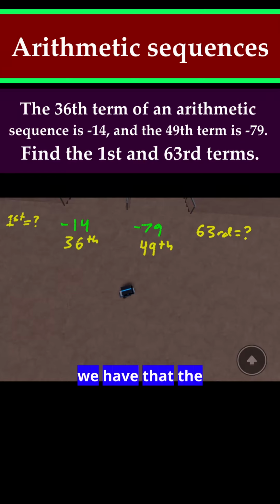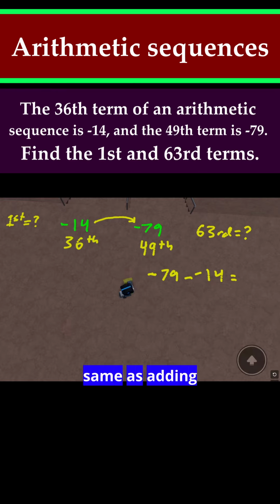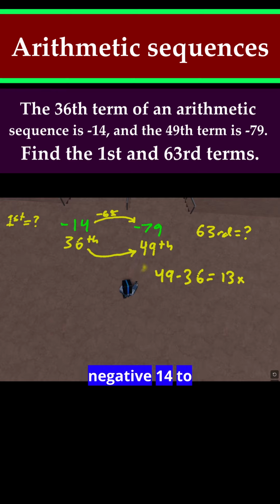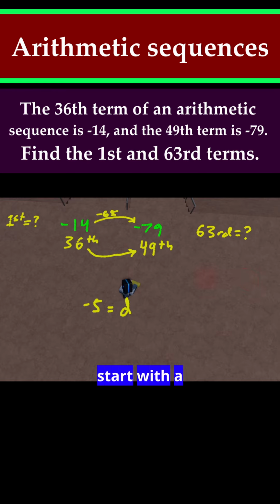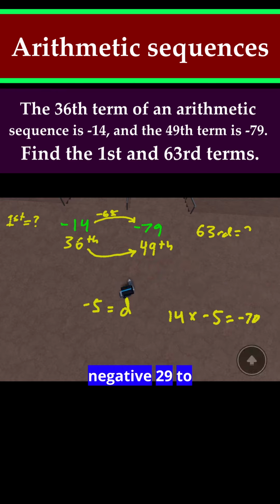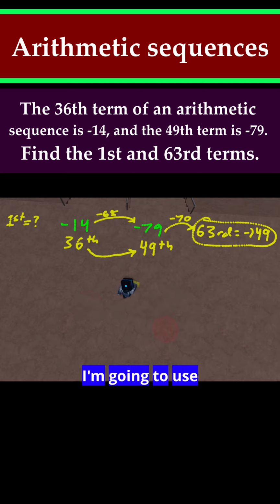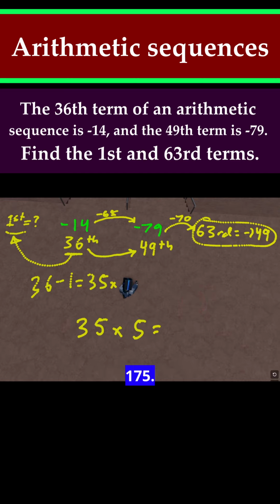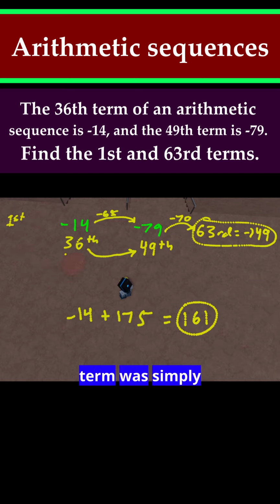Finding any term from 2 terms arithmetic sequence.